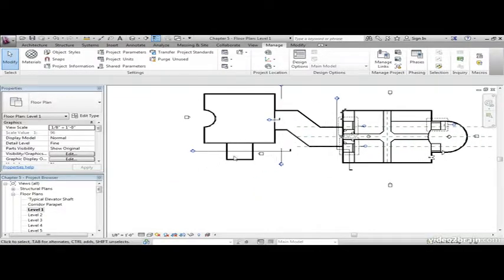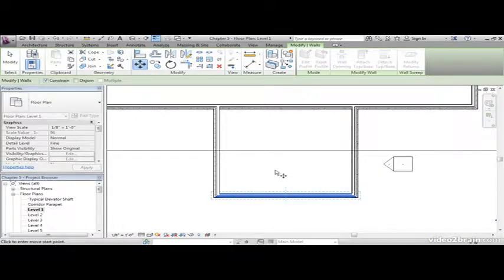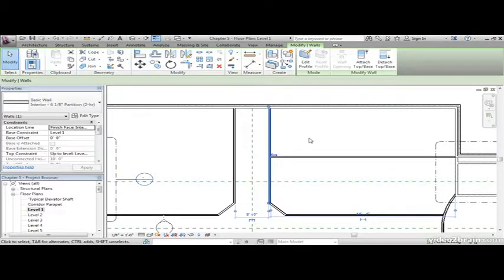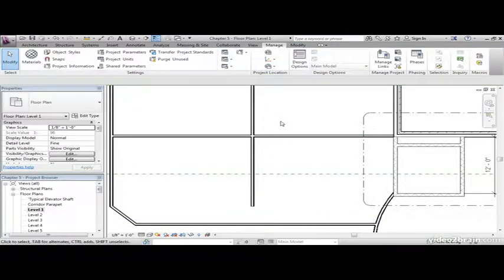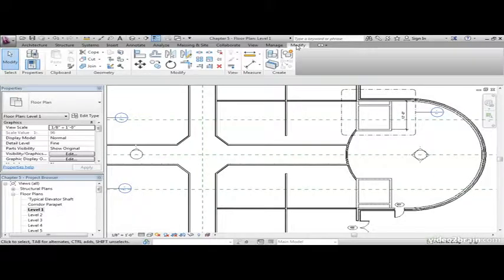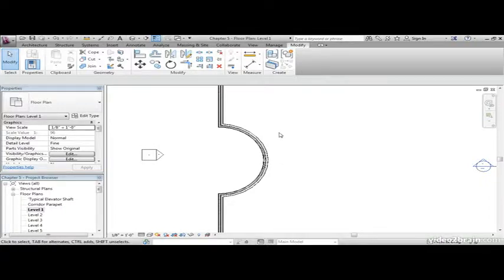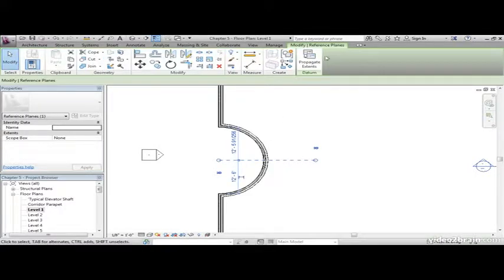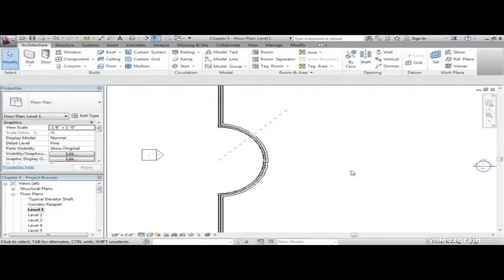Learning Autodesk Revit Architecture 2013 , Working with the Revit Tools and Commands1